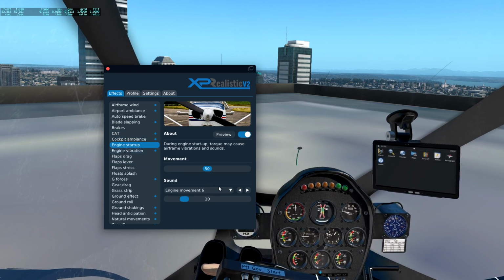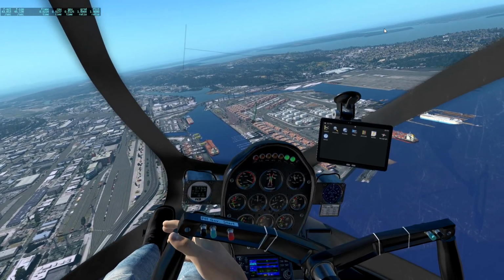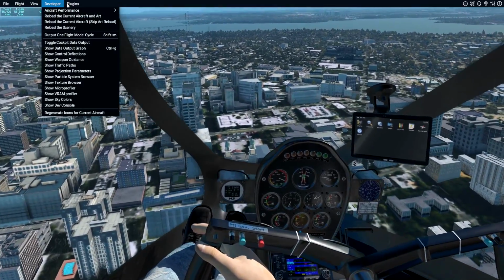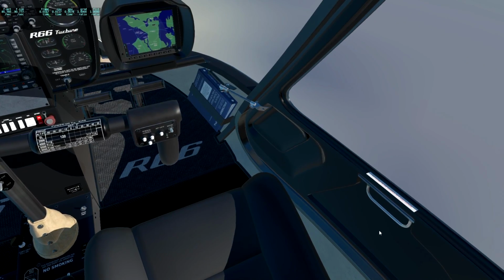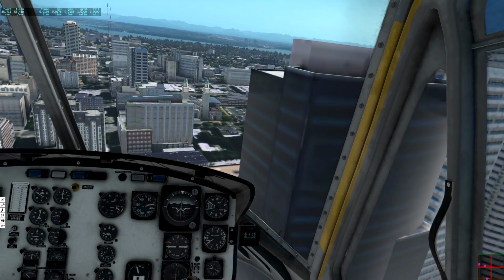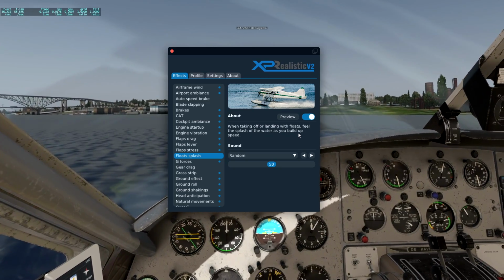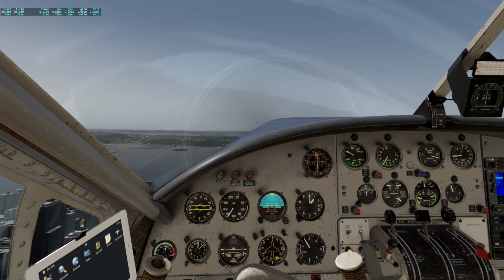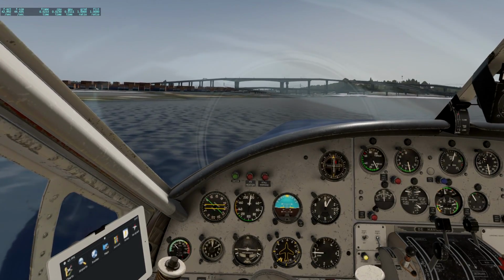XPRealistic V2 - Helicopters and Float Planes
PC Specs:
Saitek Multipanel

Sub Here